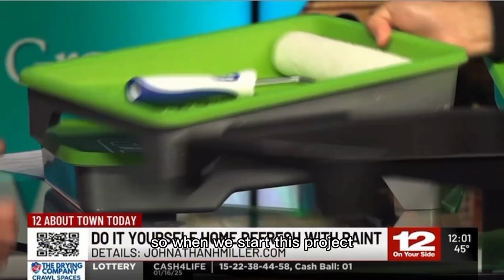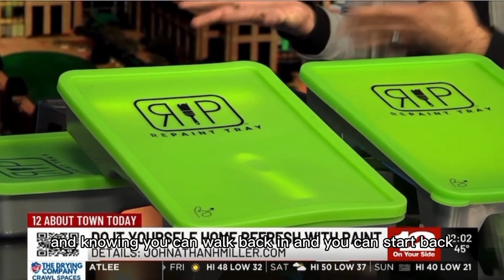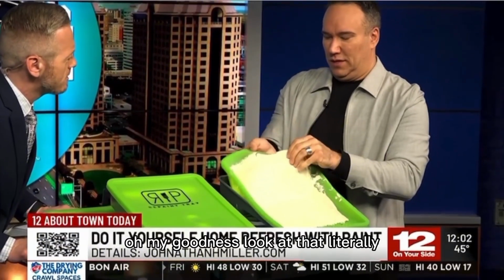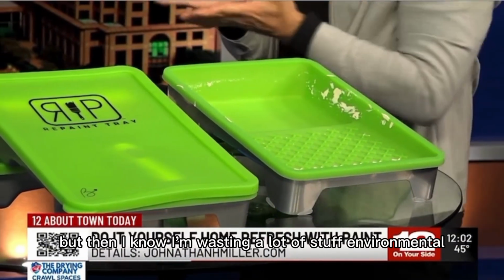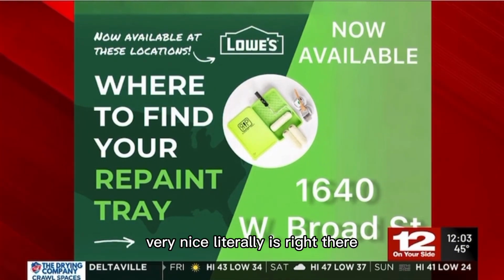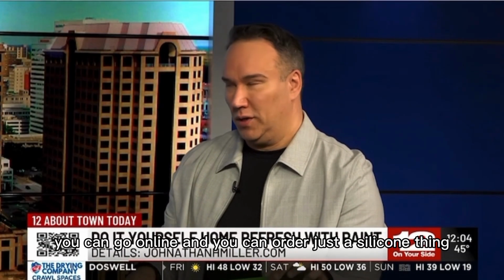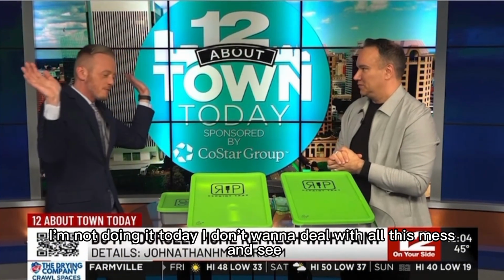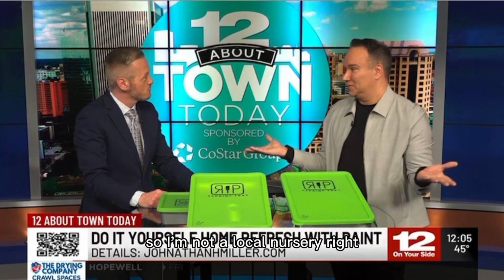The Game-Changing Repaint Tray You NEED for Your Next DIY Project! 🎨✨ | Available Now at Lowe’s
Looking to refresh your space without the hassle and mess? Meet the Repaint Tray—the ultimate tool for quick and easy touch-ups! Whether you’re fixing scuffs, reviving old walls, or tackling a DIY project, this game-changer makes painting smoother, cleaner, and stress-free.

In today’s segment, we break down:
✅ How the Repaint Tray works – No more wasted paint or messy cleanups!
✅ Why it’s a must-have for DIYers and homeowners – Perfect for quick fixes and small projects.
✅ Where to get it – Available now at your local Central Virginia Lowe’s!

🎯 Don’t start your next project without this tool! Watch now and see why everyone’s talking about the Repaint Tray!

💬 Have a painting project in mind? Drop it in the comments—I’d love to hear!

📍 Find it in-store at The Central Virginia Lowe’s!